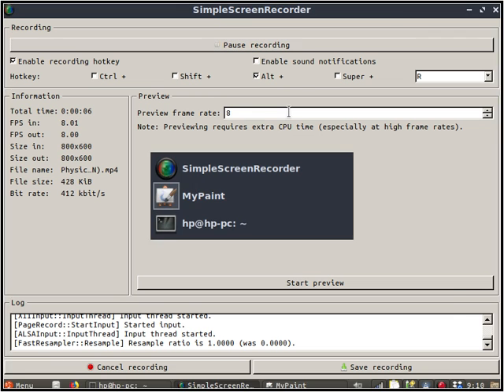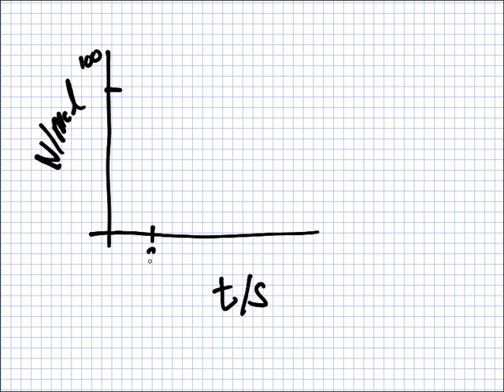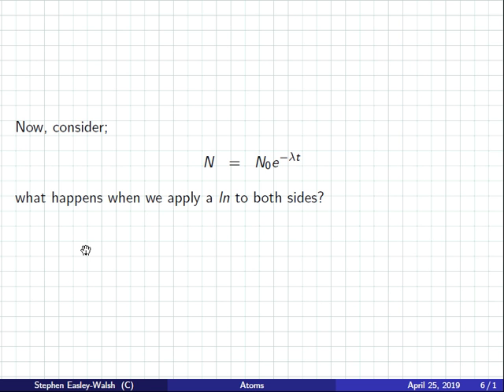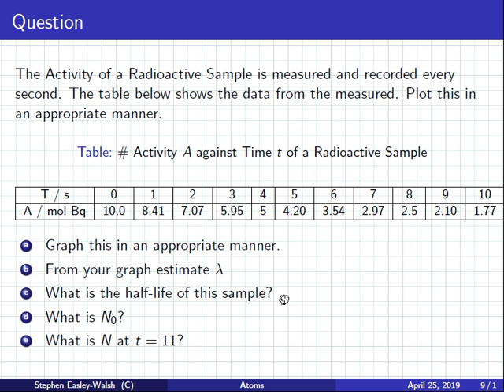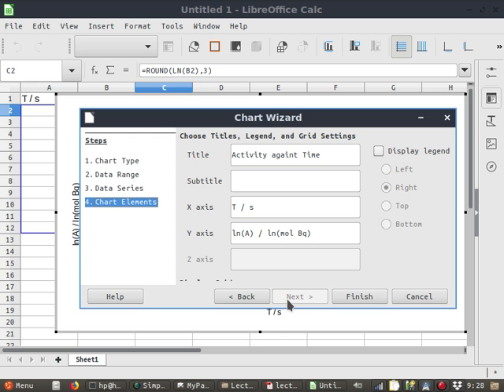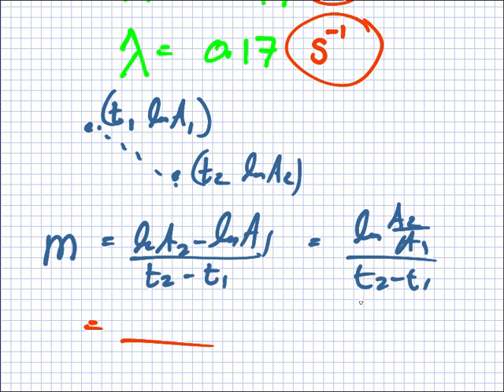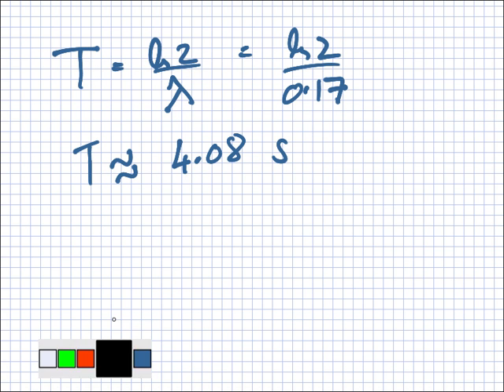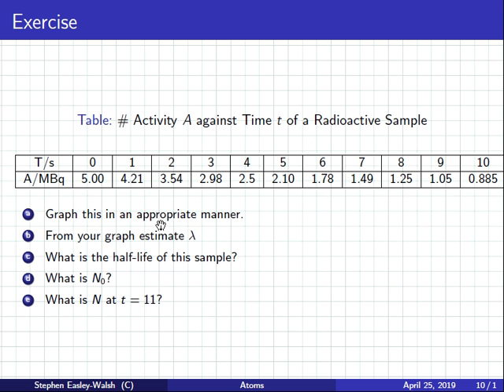Physics | 1819 Intake 2 | Lesson | Graphs of ln(A) and ln(N) | 10-06-2019